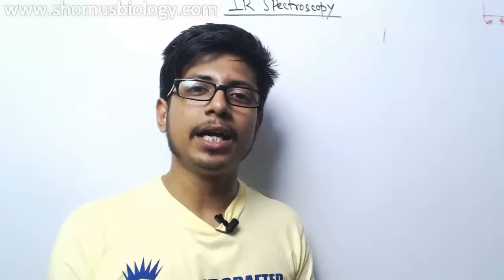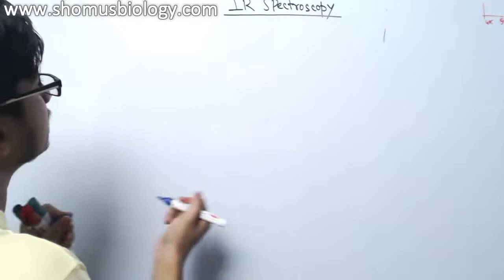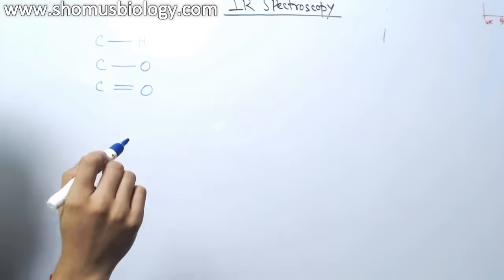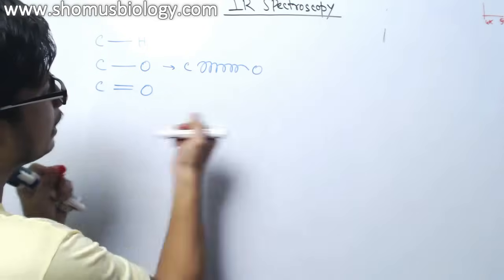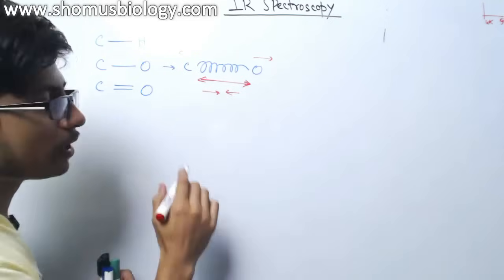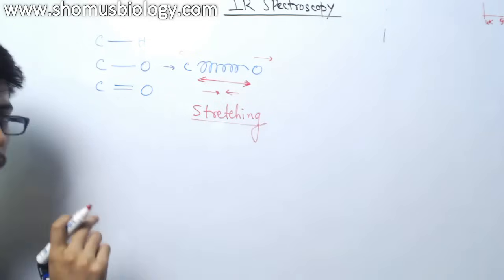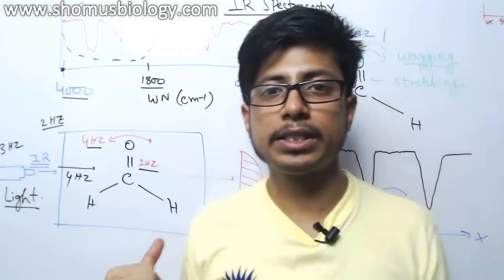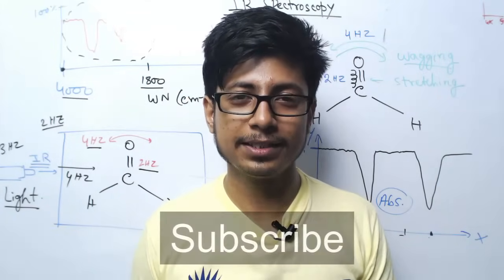IR spectroscopy principle basics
IR spectroscopy principle basics - This lecture explains about the infrared spectroscopy also known as IR spectroscopy. IR spectroscopy is important to understand the structure of unknown molecules and chemical structures.
Infrared Spectroscopy is the analysis of infrared light interacting with a molecule. This can be analyzed in three ways by measuring absorption, emission and reflection.
This video lecture will help you to understand the IR spectroscopy mechanism and the use of infrared spectroscopy in organic and inorganic chemistry. Advantages and disadvantages of IR spectroscopy is well explained in this video lecture.

This video is inspired by the work of YouTube video of Knowbee channel. You can watch it here-